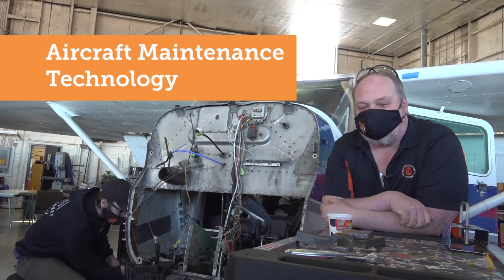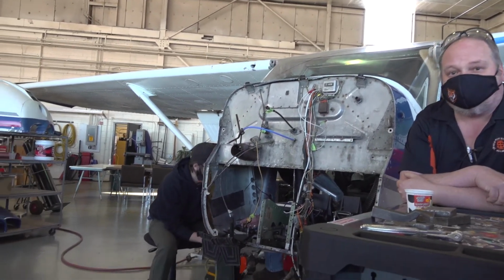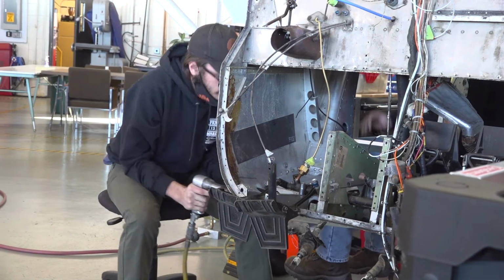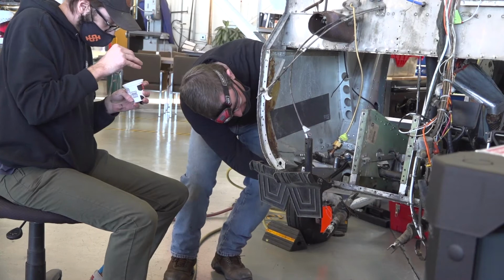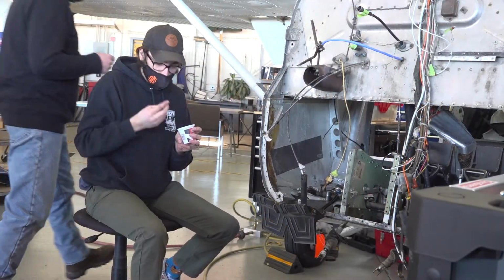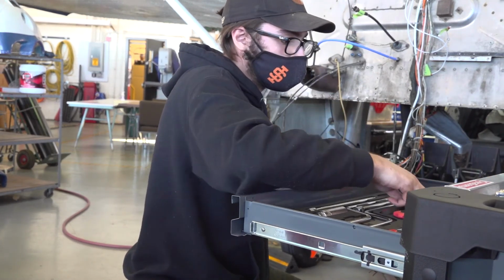Idaho State University Aircraft Maintenance Students- Rivets and Sheet Metal Demonstration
In Idaho State University Aircraft Maintenance Technology, students work with rivets and sheet metal. In this video, students are shown driving rivets into a live aircraft. This is something that we've